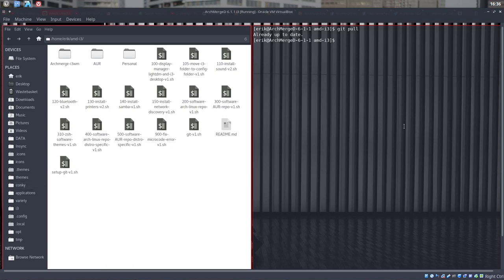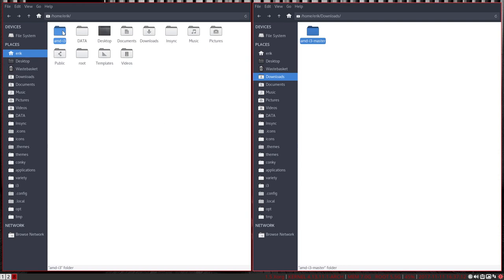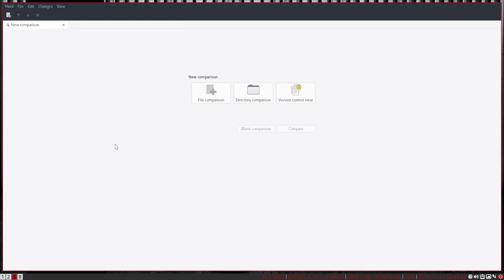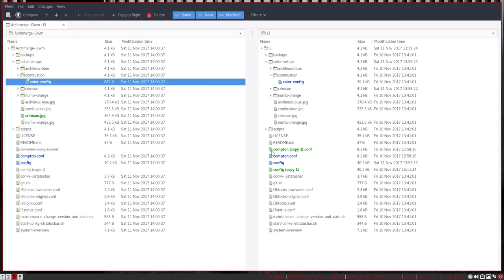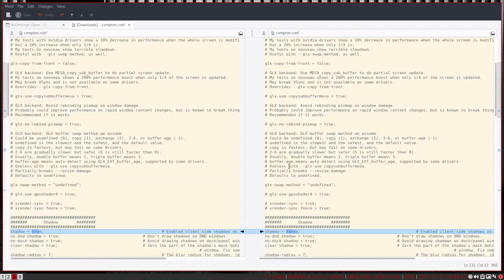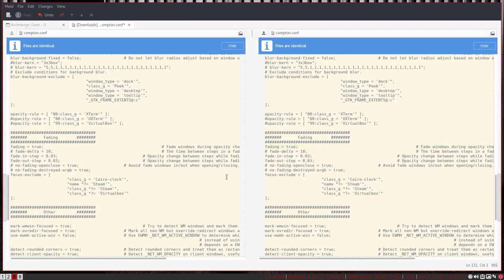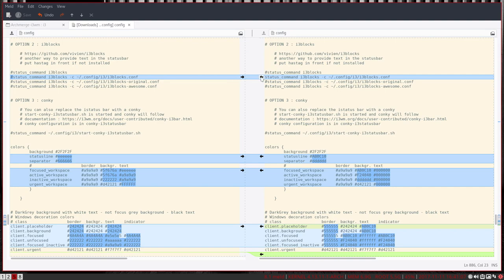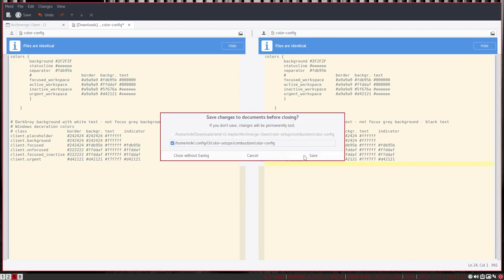ArchMerge : 80 use meld to compare your i3wm config folder